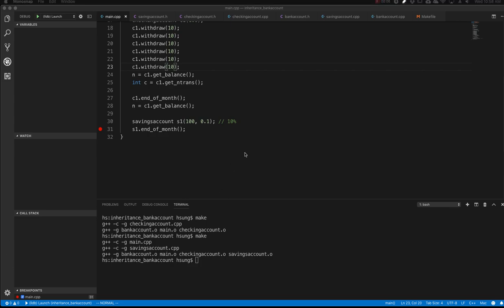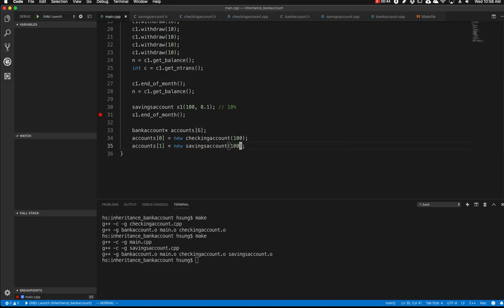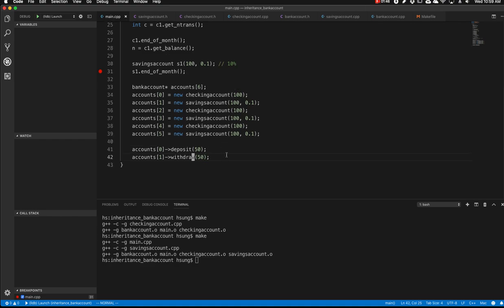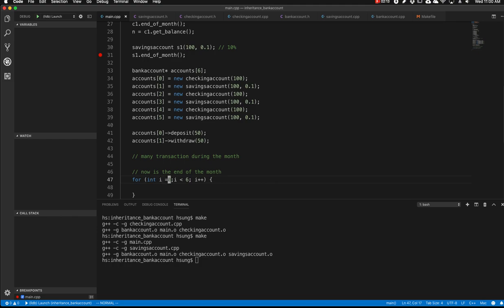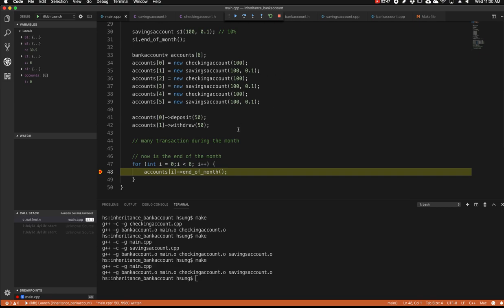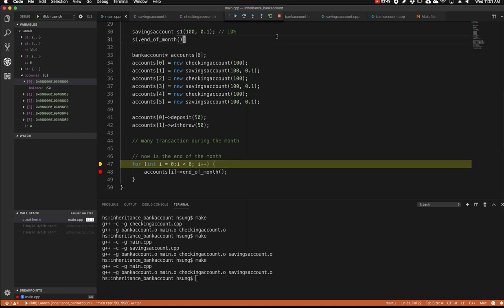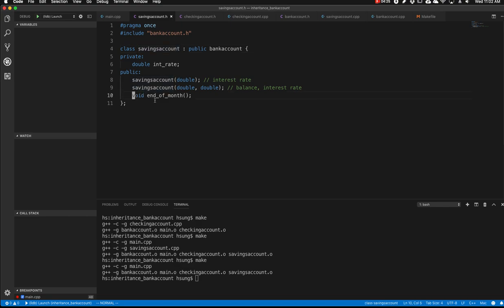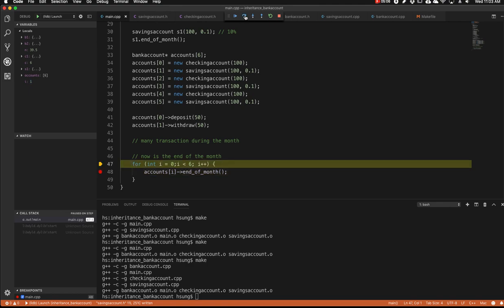P2 inherit bankaccount 5 virtual and dynamic binding